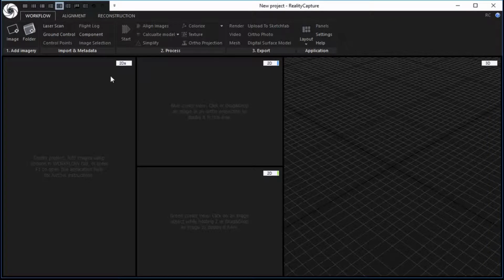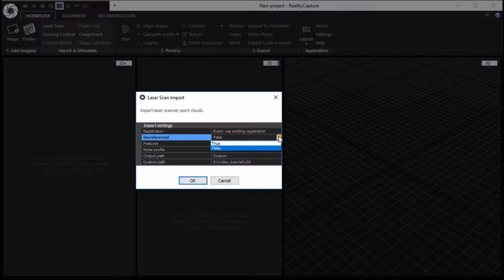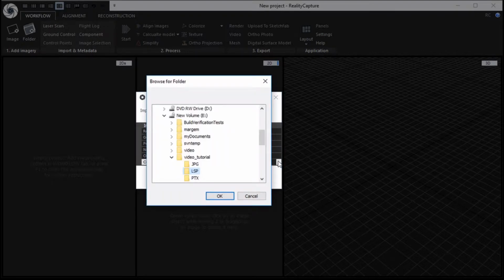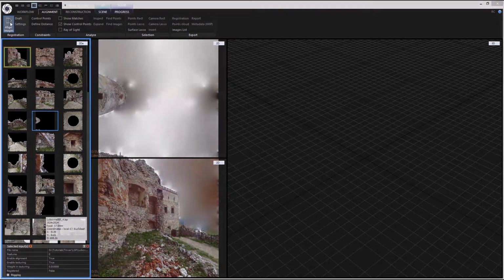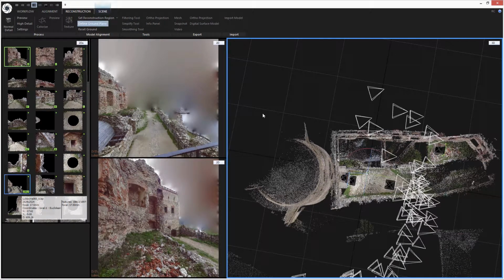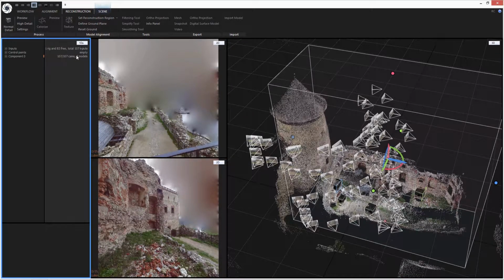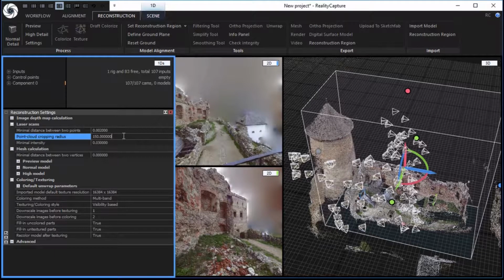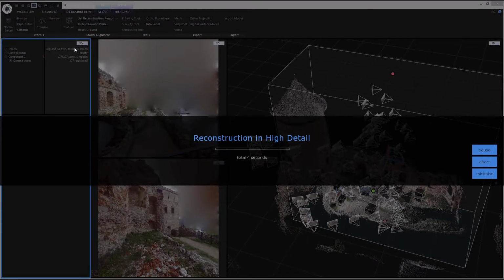LaserAndPhotoReconstruction part 1